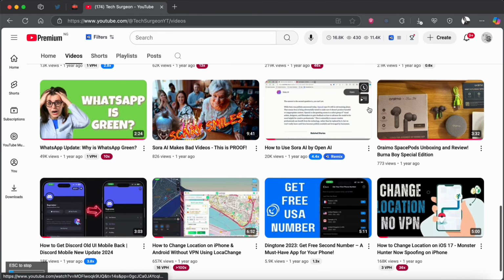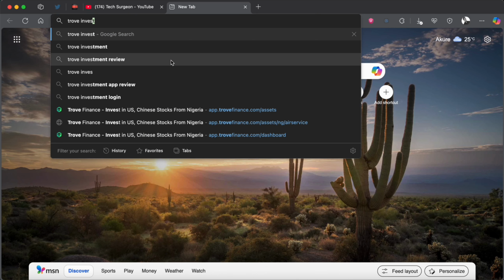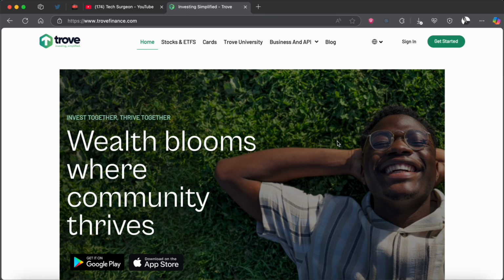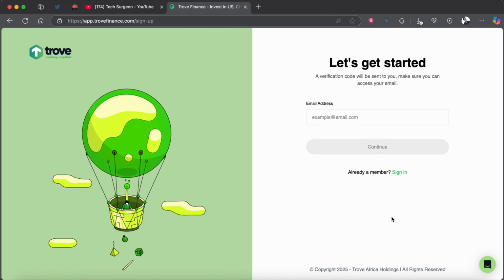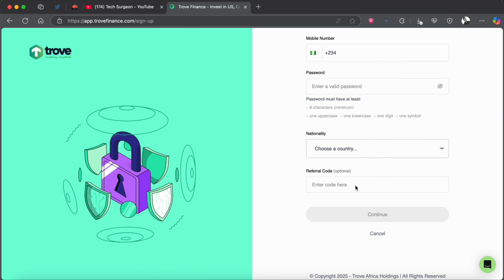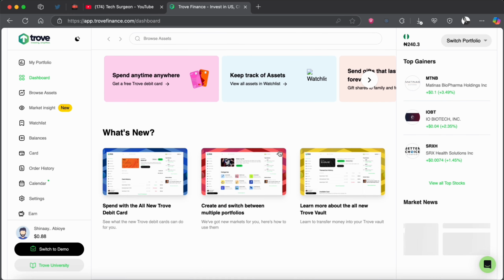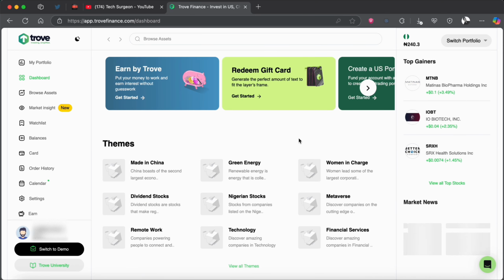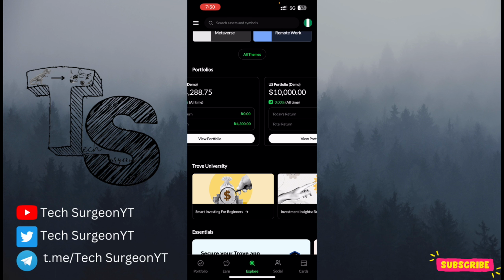Invest in Stocks for Beginners with the TROVE Investment Platform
🚀 Learn how to invest in stocks as a beginner using the TROVE investment platform! In this comprehensive tutorial, I'll show you how to:

✅ Create your TROVE account on desktop
✅ Use the TROVE mobile app
✅ Buy Nigerian stocks (NSE)
✅ Invest in US stocks with fractional shares
✅ Fund your account securely
✅ Manage your investment portfolio

🛡️Browse the web with multiple profiles, proxies, and automation without detection